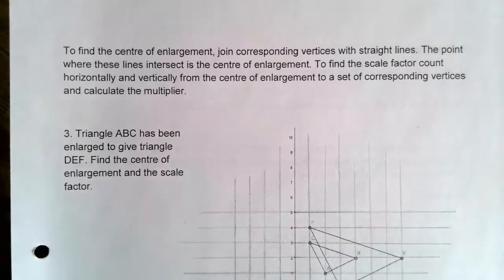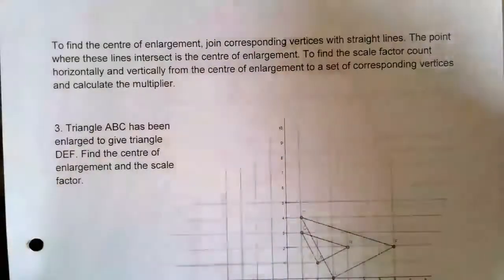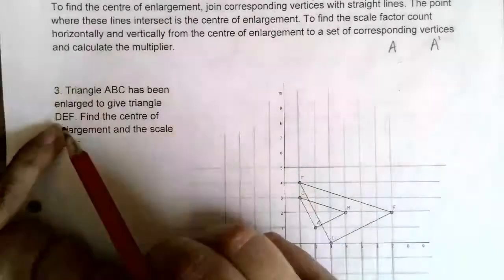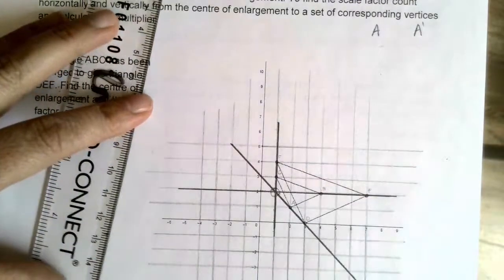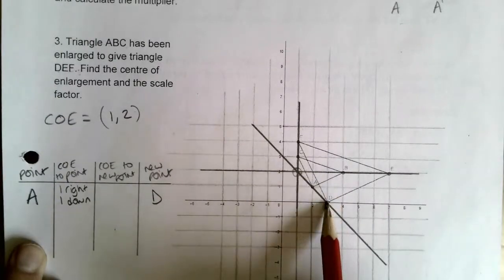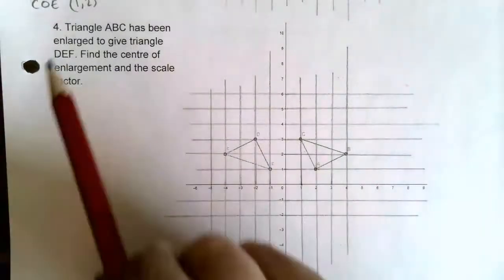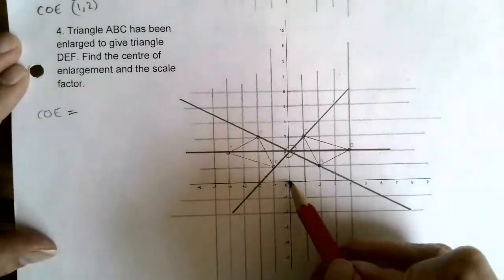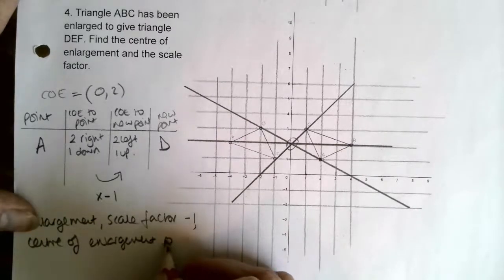10 2 enlargement pg 85